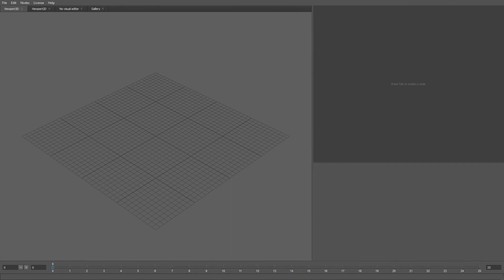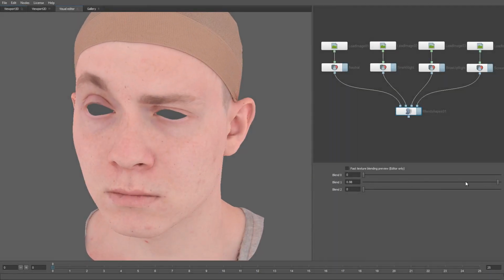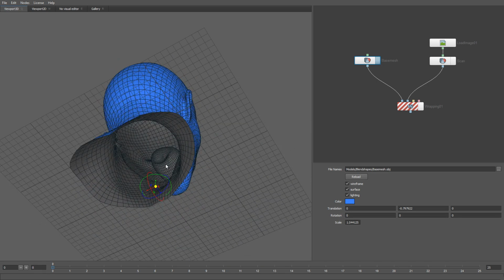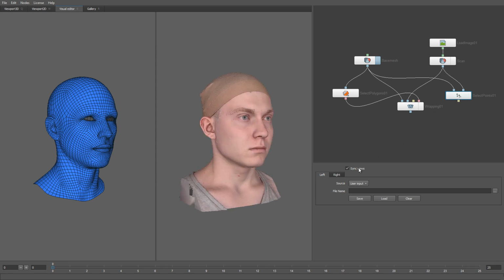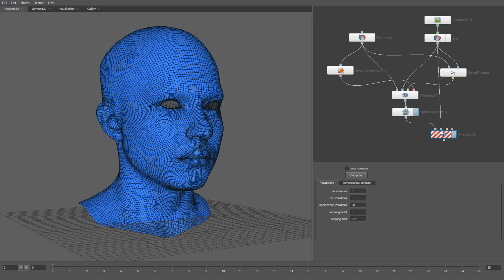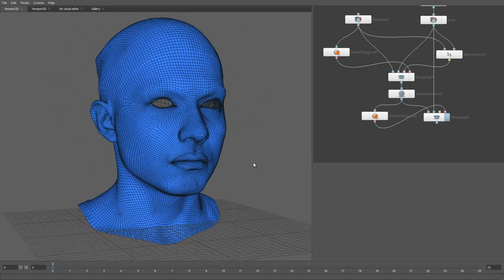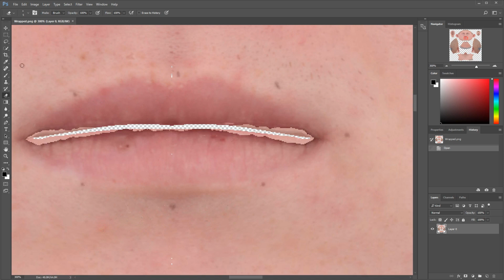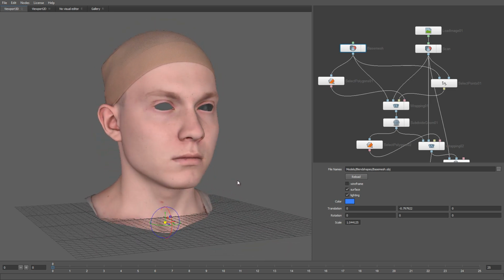Wrap3 Tutorial OpticalFlowWrapping Part1